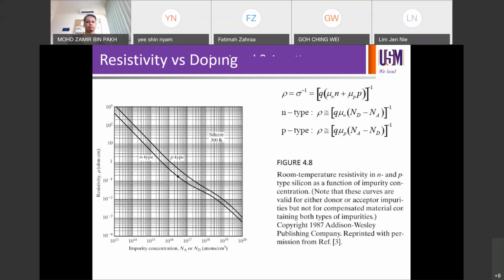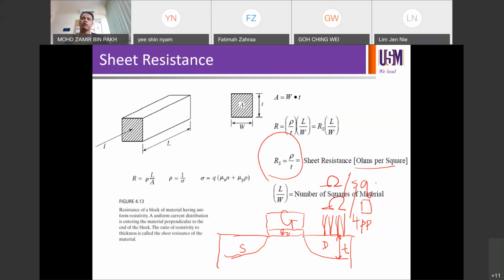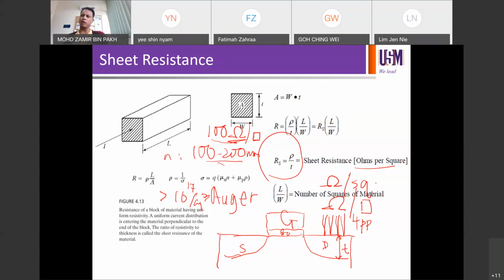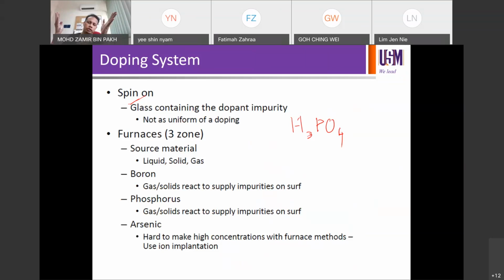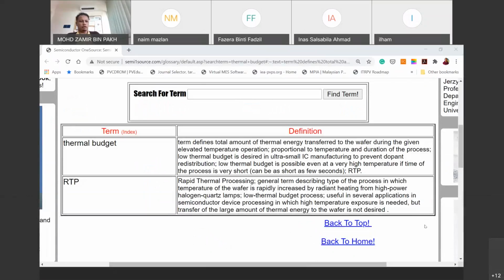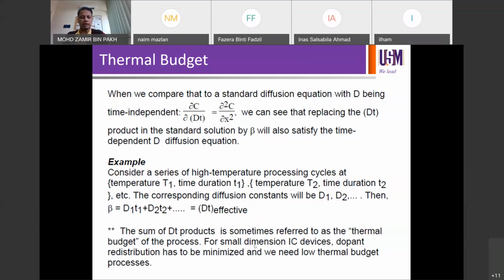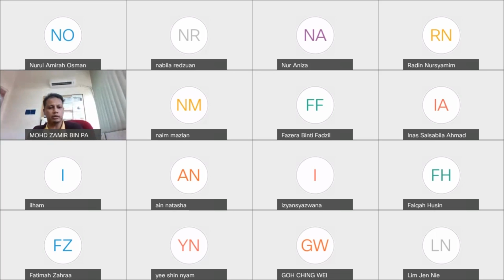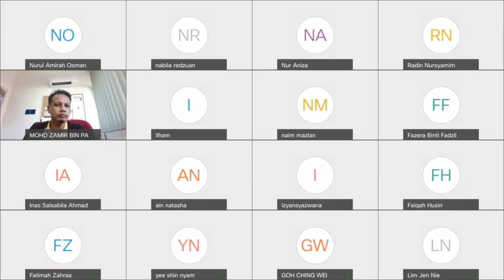ZAT487 151220 - Diffusion (Part 3)